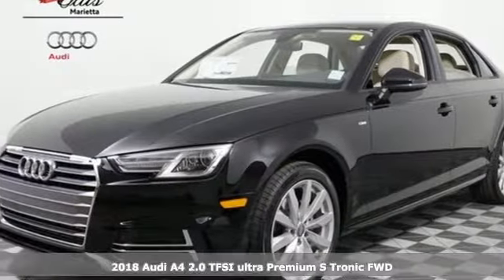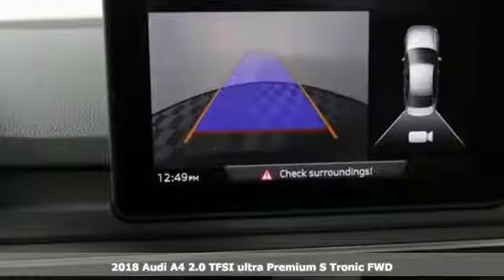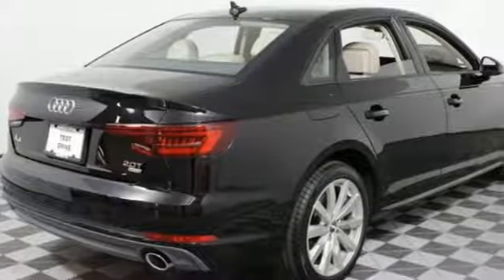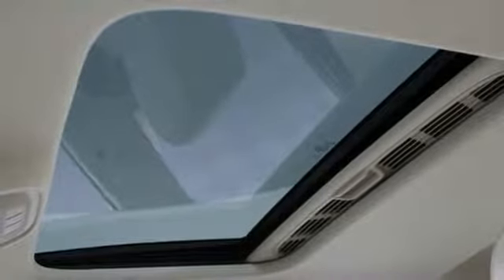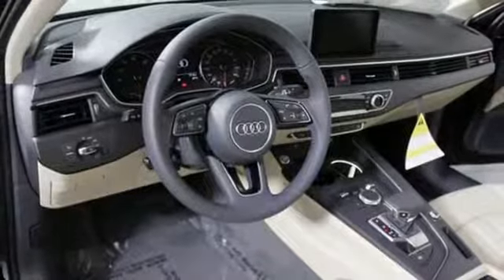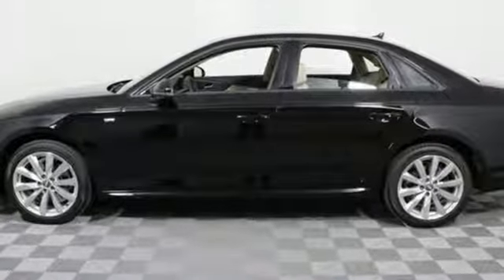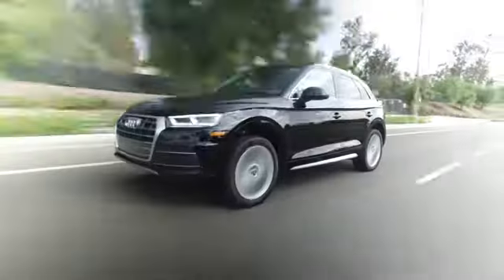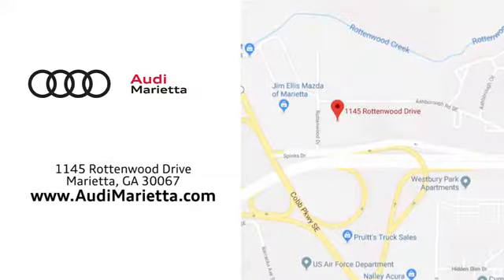New 2018 Audi A4 Marietta Atlanta, GA U49131 - SOLD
Year: 2018
Make: Audi
Model: A4
Trim: 2.0T
Engine: 2.0L I4 TFSI DOHC
Transmission: 7-Speed Automatic S tronic
Color: Black
Interior: Atlas Beige/Gray
Stock #: U49131
VIN: WAUKMAF44JN009671
2018 Audi A4 2.0T FrontTrak Brilliant Black 7-Speed Automatic S tronic, Atlas Beige/Gray Leather. 37/27 Highway/City MPGbrbr2016 Audi Dealerrater Dealer of the Year. Additional incentives and offers may apply. Family owned and operated for over 40 years.

Address:
1715 Cobb Parkway South